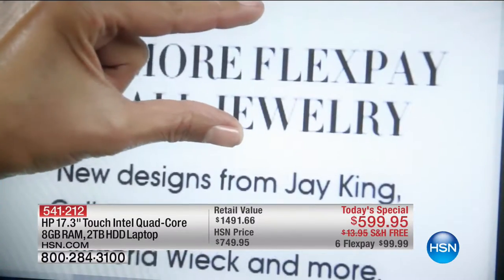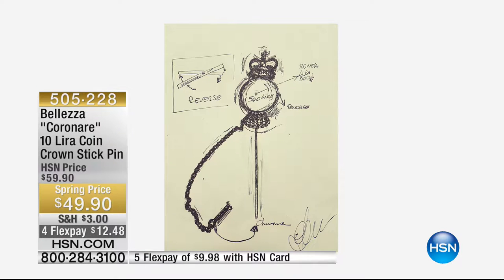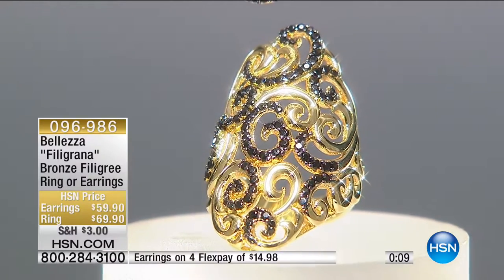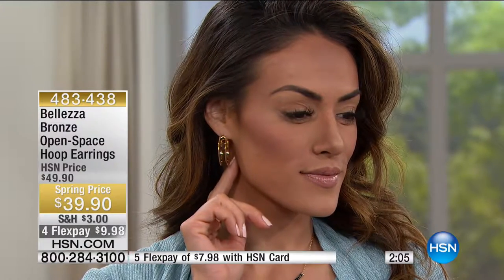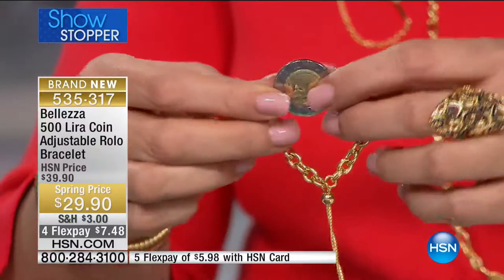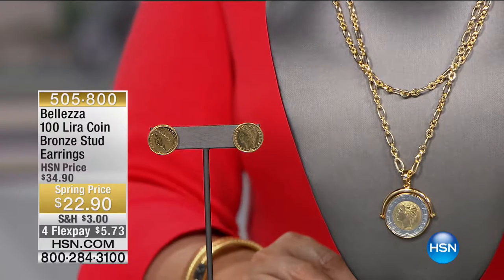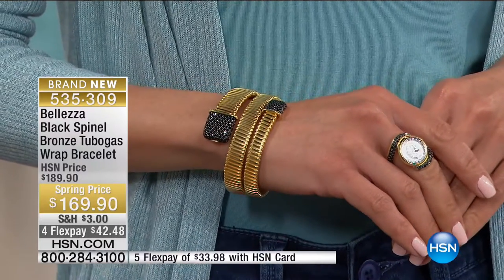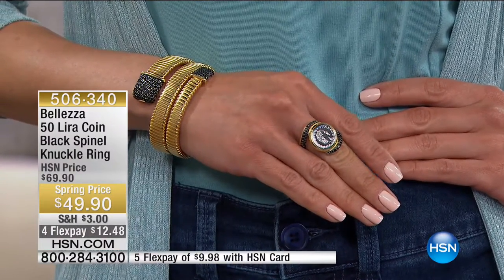HSN | Bellezza Jewelry Collection 03.17.2017 - 11 AM